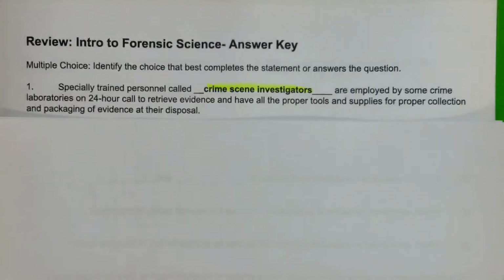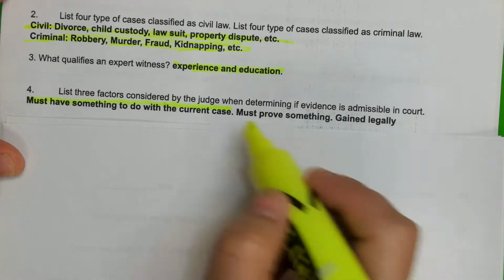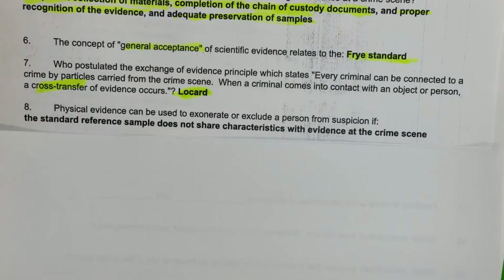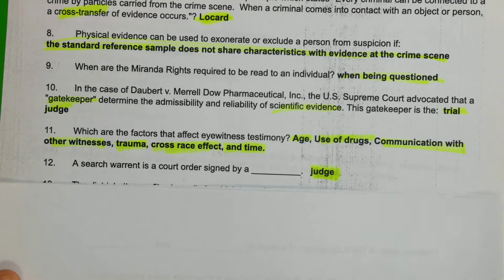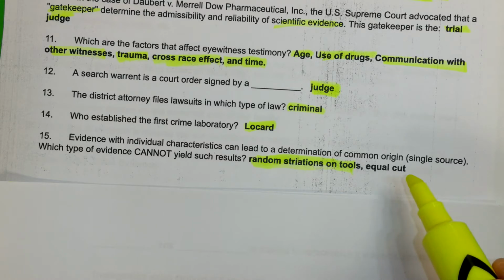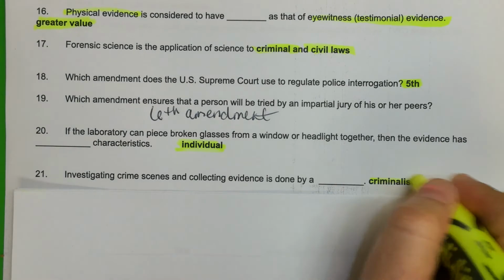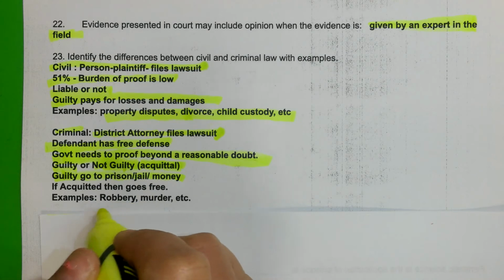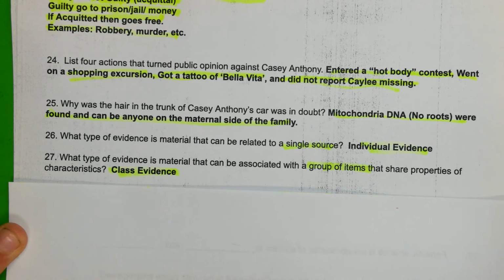Intro. to Forensic Science/ History/Law